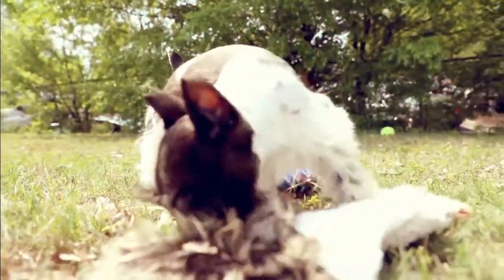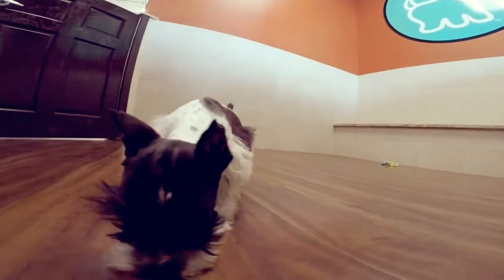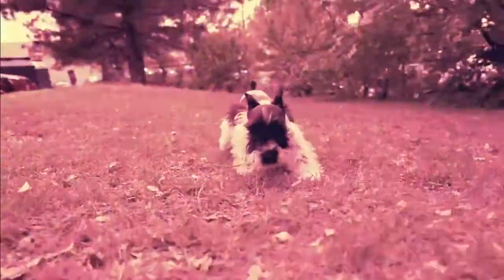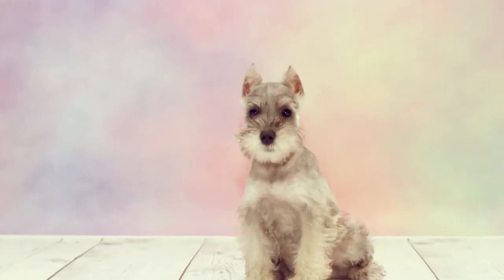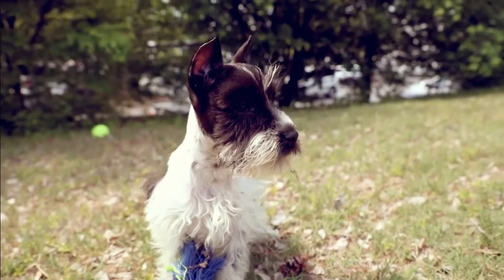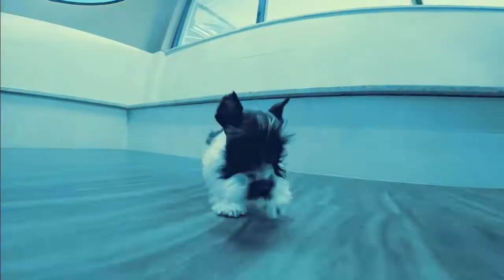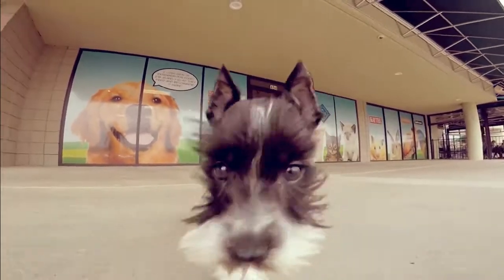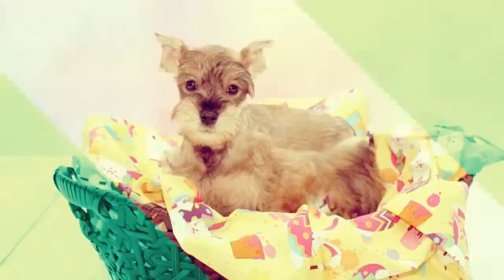Miniature Schnauzer Fun Facts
By registrations, the Miniature Schnauzer is ranked as the 10th Most Popular Dog Breed in the world. This German hound is loved for its compact size and loyalty, especially amongst senior citizens. Discover more about our Miniature Schnauzer puppies for sale below!

Miniature Schnauzers have their origins in 19th Century Germany where farmers crossbred the Affenpinscher, the Standard Schnauzer, Poodle, Pomeranian, and the Miniature Pinscher to create the spirited breed.

Their most dominant traits stem from the Schnauzer’s physique, and the Miniature Pinscher’s size, and this fusion form the Zwergschnauzer which is German for Dwarf Schnauzer or Miniature Schnauzer.

These small dogs were bred to assist farmers by catching rats, guarding properties, and herding cattle. In 1924, four Miniature Schnauzers were imported into the US from Germany, and 84 years later in 2008, they were ranked as the 11th Most Popular Dog Breed in the country. Their wiry coats come in silver, black, pepper, and salt or white colors.

Miniature Schnauzers are friendly, alert, and exceptionally territorial dogs. They only bond with strangers after their owners have cleared them as safe by interacting with them. They come highly recommended for elderly people and young children that are not rowdy.

They are obedient and loyal, never overaggressive, and need to be continuously occupied. They are spirited creatures and tend to keep themselves busy when they are bored by creating their own entertainment.

With early socialization, they are friendly towards other dogs and cats. They are excellent trackers and are easy to train. They also possess a high prey drive due to their history as rat catchers and will pursue small animals in the outdoors when they are not on a leash or fenced-in setting.

Miniature Schnauzers are fearless and highly intelligent, and they are often used in competitions that test obedience and alertness. They have an optimal sense of hearing, and they make excellent guard dogs and watchdogs.

Miniature Schnauzers acclimatize to changes in their environment and lifestyles of their owners very quickly; however, they do not tolerate being left alone. They don’t fuss when being taken from one place to another and they love boat rides.

They prefer moderate weather conditions. They are not great for people with apartments and small spaces but will adapt as long as they are walked several every day. They have an average propensity to roam but should be taught to obey commands that keep them in check.

East Side Shoppes
10908 East 71st. St.